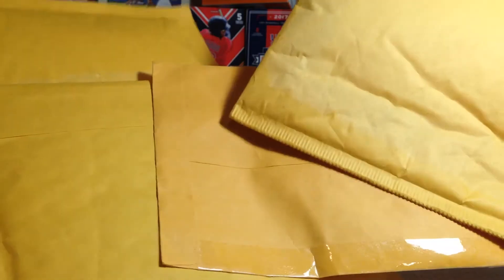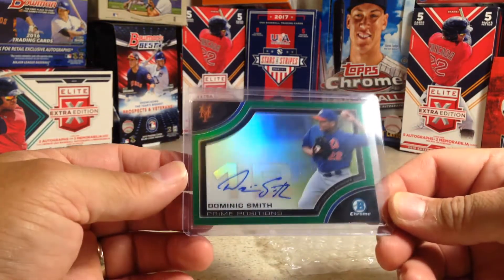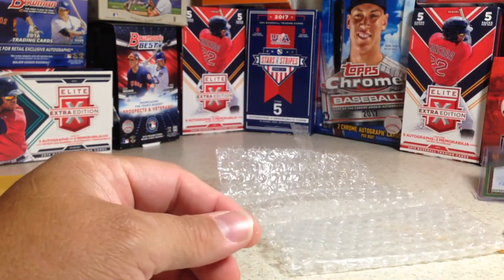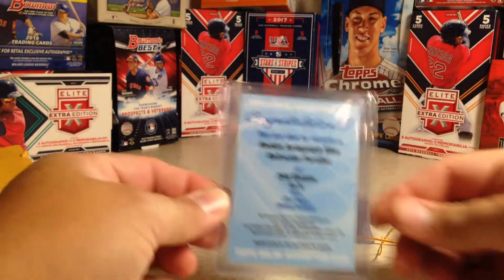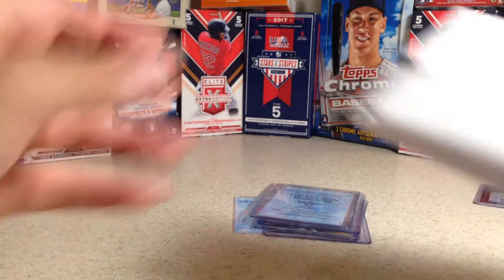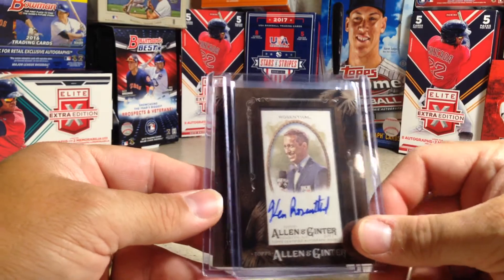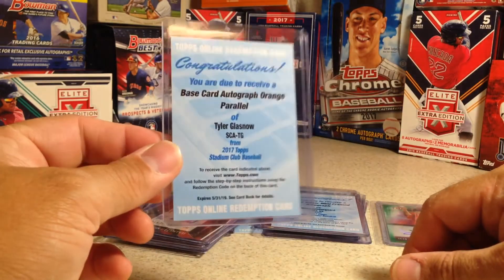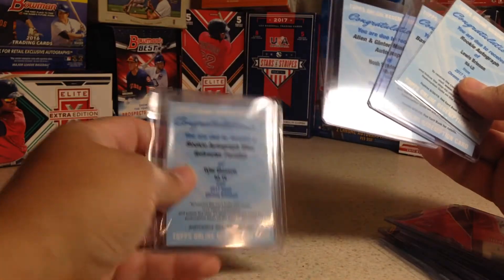A Nice 4 Package Mail Day of eBay Purchases for the PC